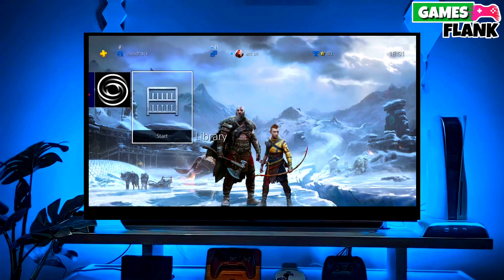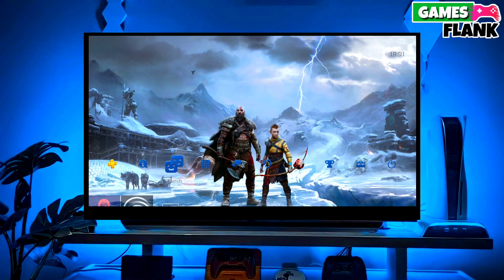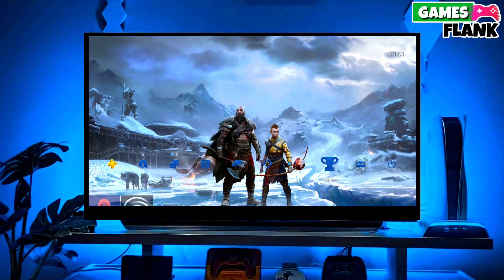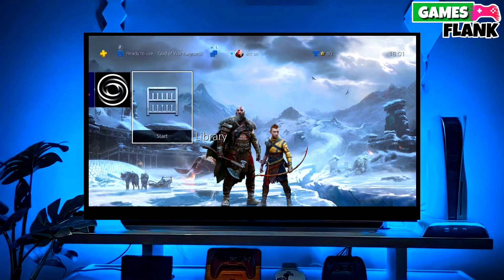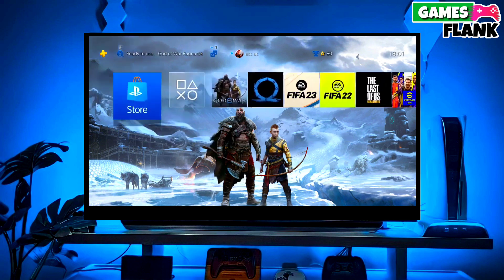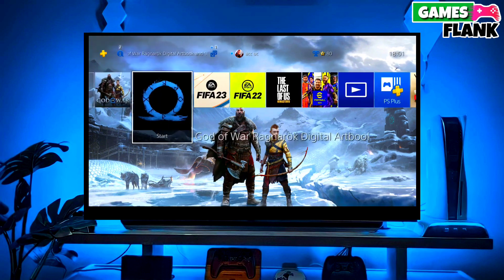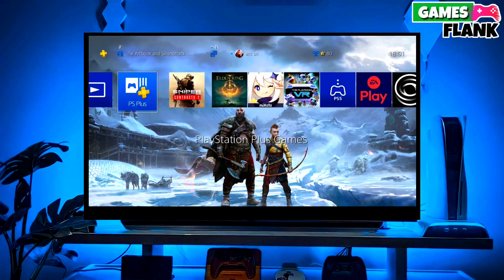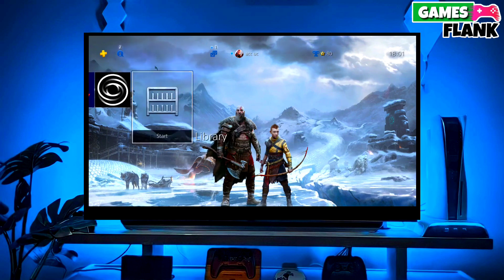PS4 12.00 Jailbreak with GoldHEN | How to Jailbreak PS4 12.00